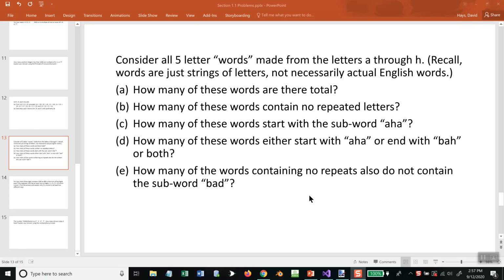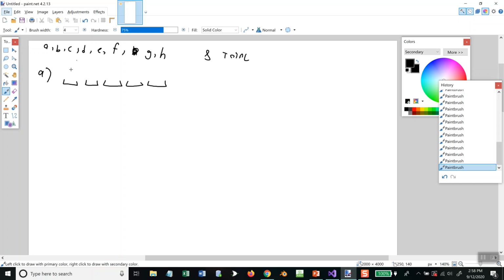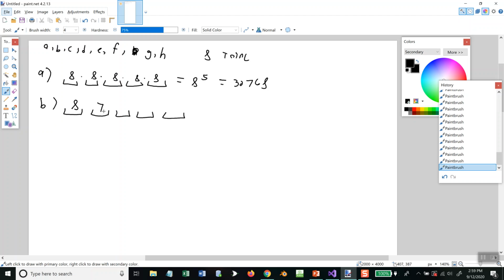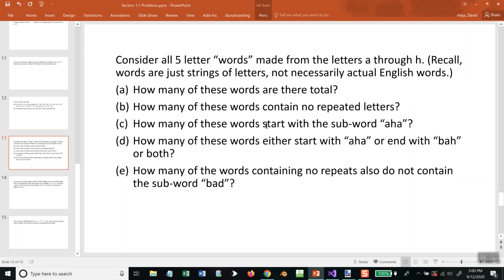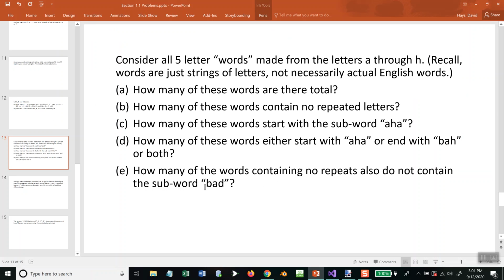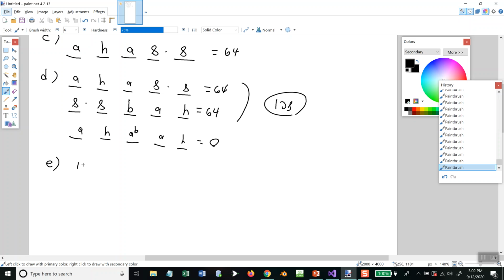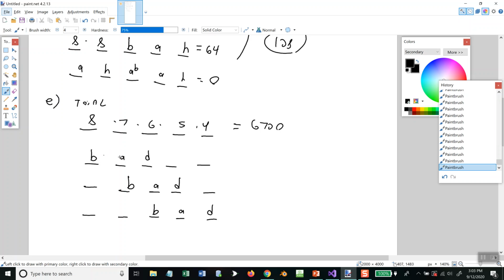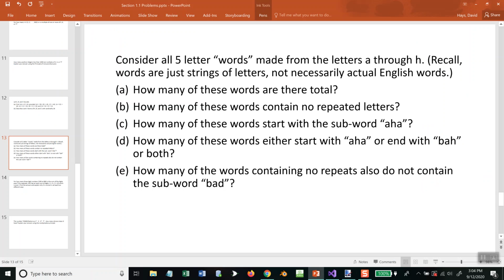Discrete Math Section 1 1 Problem 12